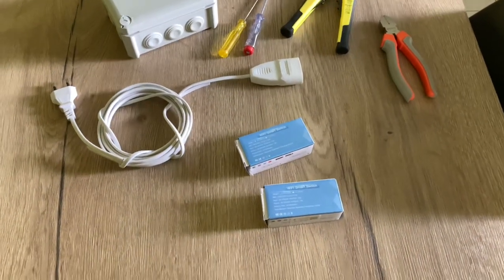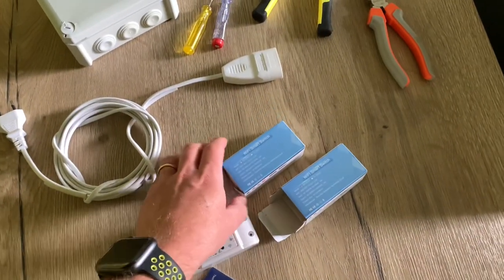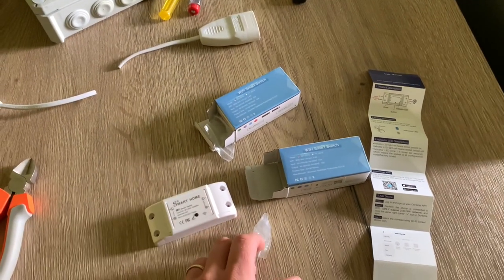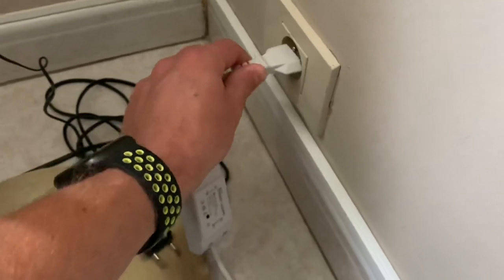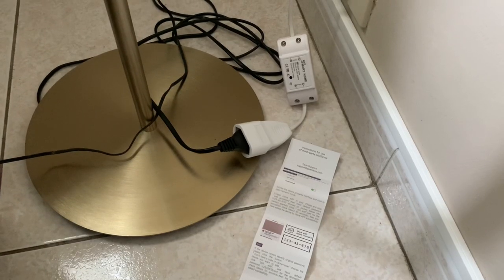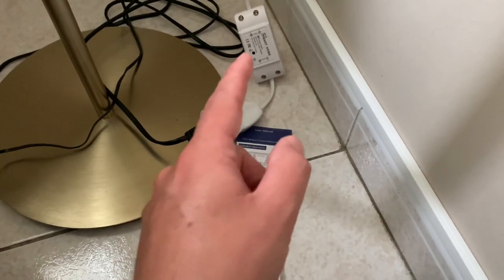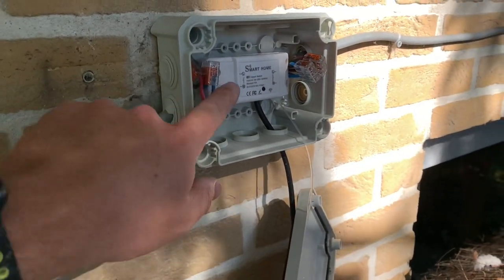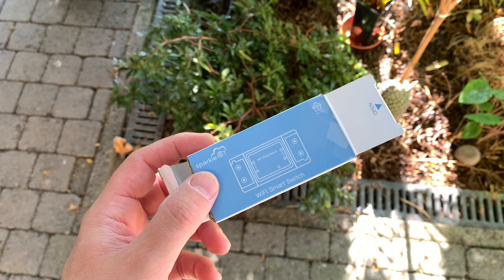€5,-  Apple Homekit Smart Switches! (Do they work?)